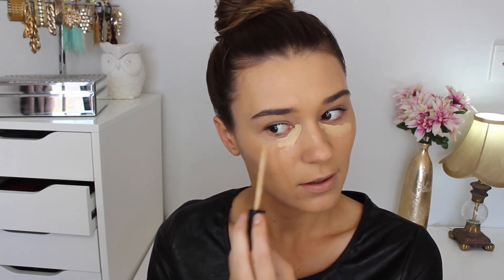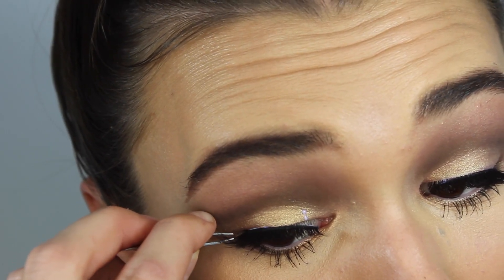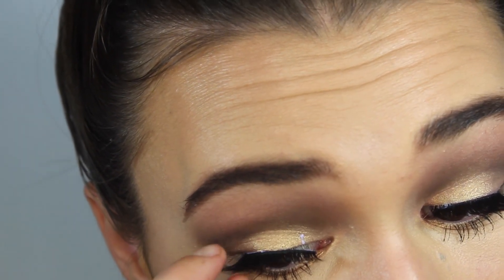Chit Chat GRWM - Party Makeup Look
Hey my darling angels! How are you all!? Today I filmed a party makeup look with two different lip options. I love you all xxx

Products Used-
Biore Triple Action Toner
Benefit Total Moisture Facial Cream
Benefit It's Potent Eye Cream
Loreal Lumi Foundation - Gold Linen
Benefit Hello Flawless - Honey
M.A.C Studio Care Blend Pressed Powder - Dark
Loreal Le Blush - Nude Brown
Mary Loi Manizer The Balm
Benefit Brow Zings Palette
M.A.C Soft Ochre Paint Pot
MAC Soft Brown Eyeshadow
M.A.C Strip Down Lip Pencil
MAC Japanese Maple Lipstick
NYX Red Hot Lip Pencil
Chi Chi La Diva Red Carpet Red Lipstick